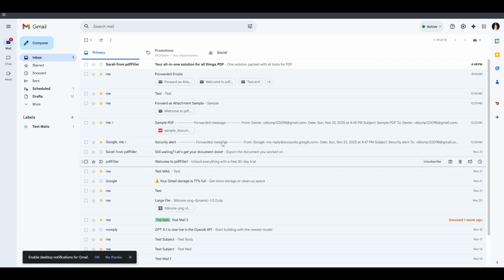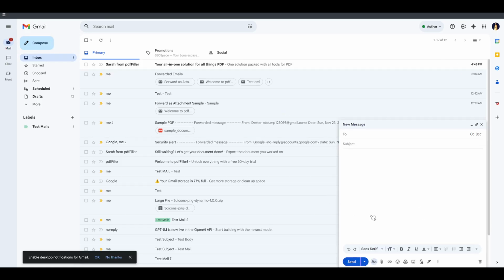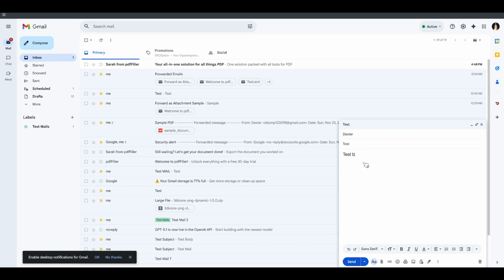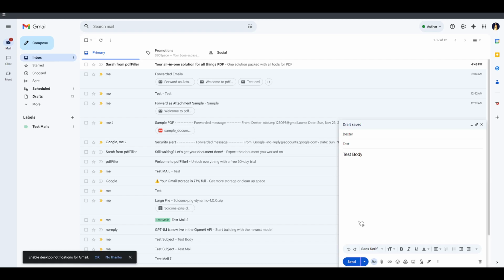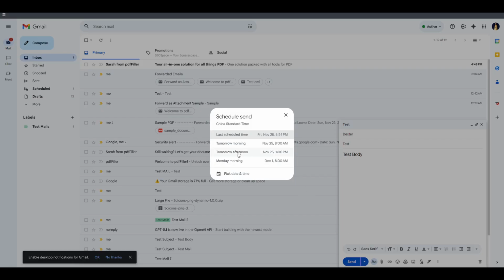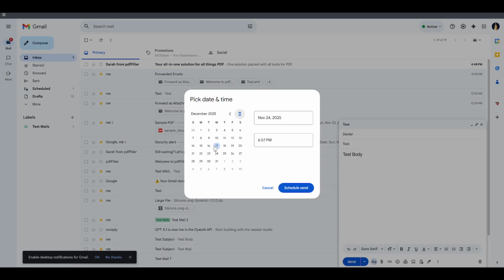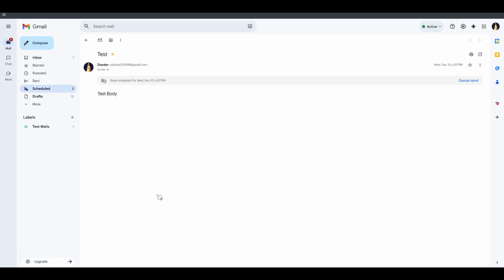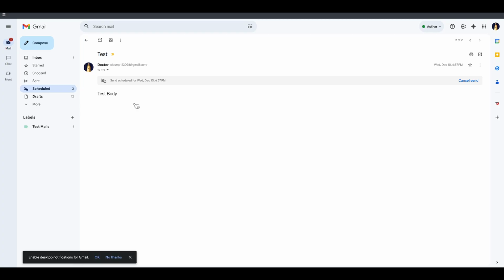How to Schedule an Email in Gmail | Step-by-Step 2025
Learn how to schedule an email in Gmail so your messages send at the perfect time, even when you’re offline. This step-by-step guide shows you how to use the Schedule Send feature, edit scheduled emails, and manage your queued messages. Ideal for follow-ups, global clients, and productivity-focused users in 2025.